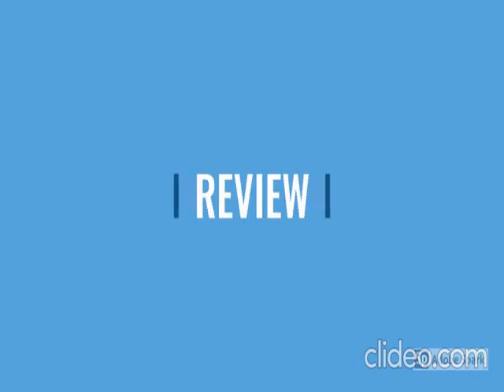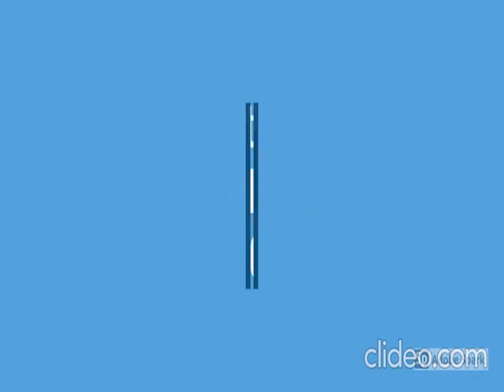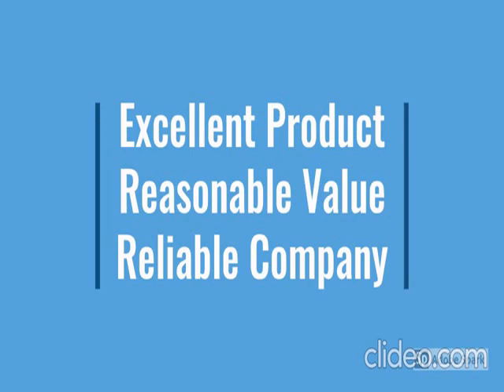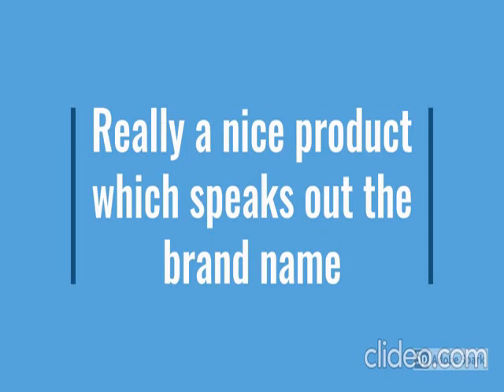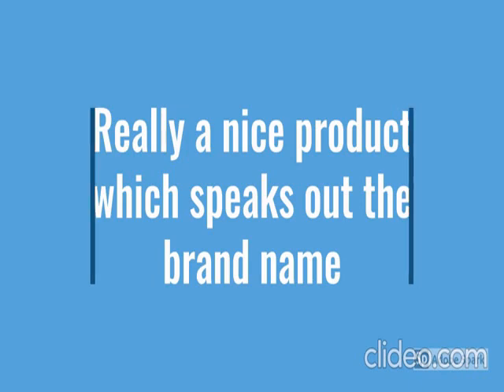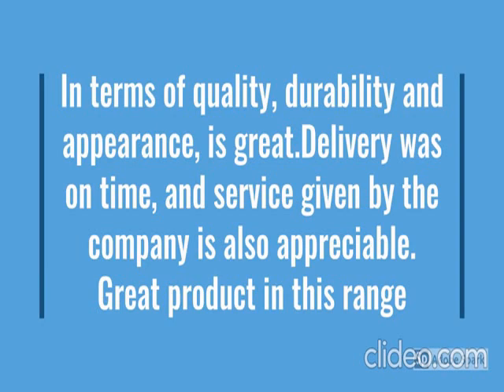Redmi 126 cm (50 inches) 4K Ultra HD Android Smart LED TV X50 | L50M6-RA (Black)